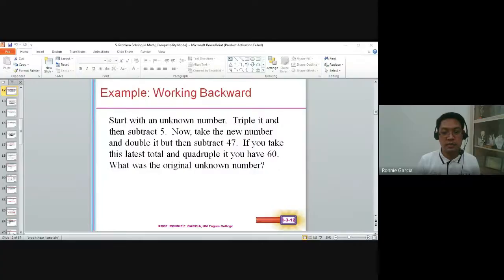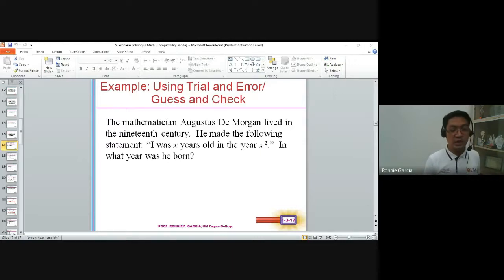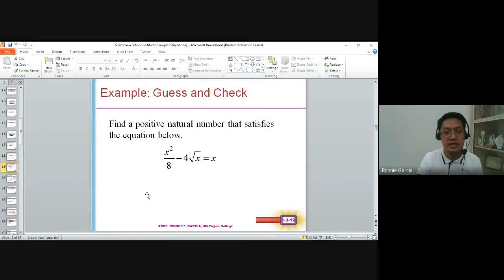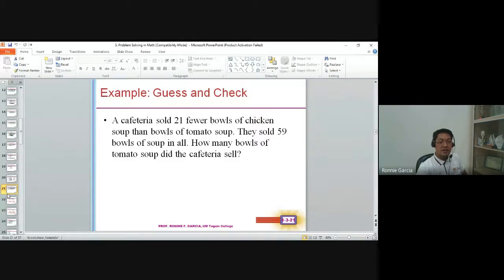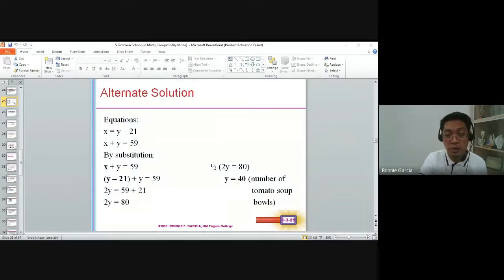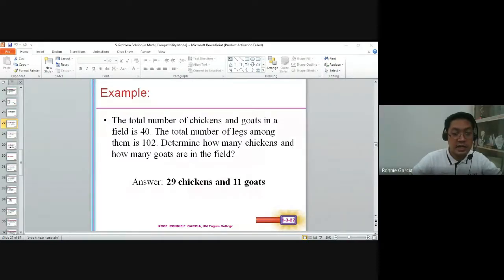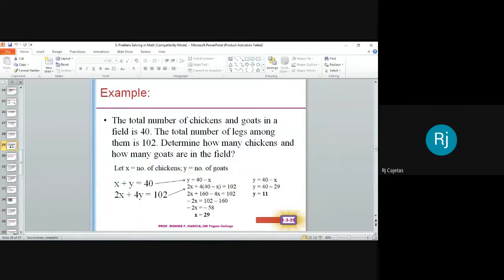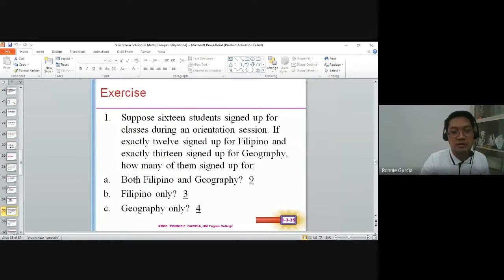GE4 719 Online Class 2021 09 10 at 02 33 GMT 7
GE4 Problem- Solving Part 2